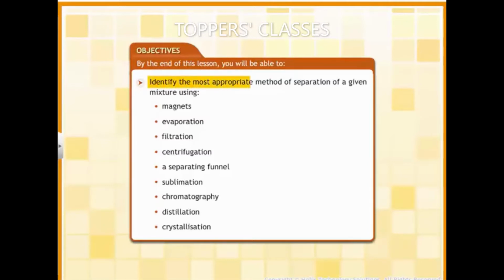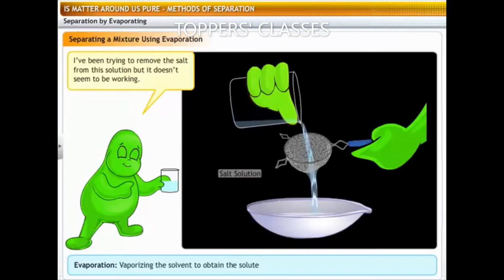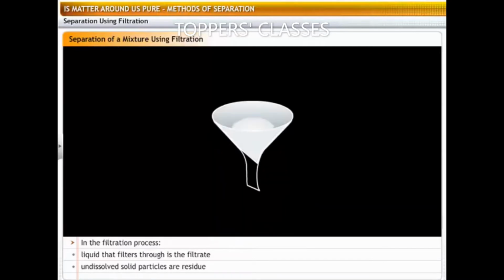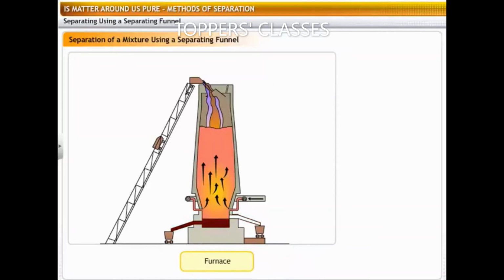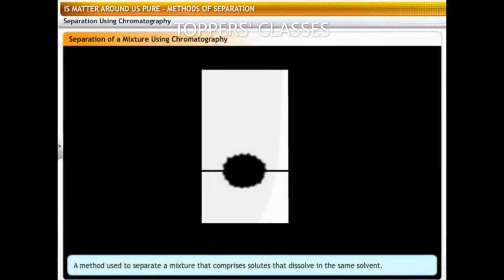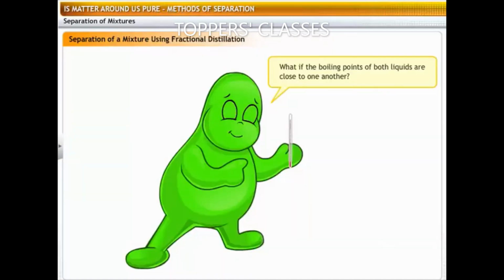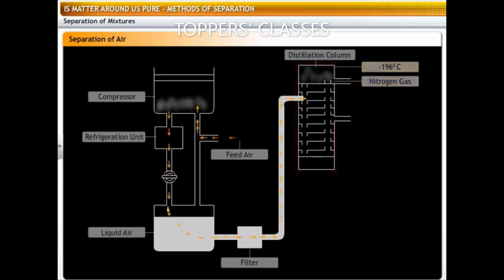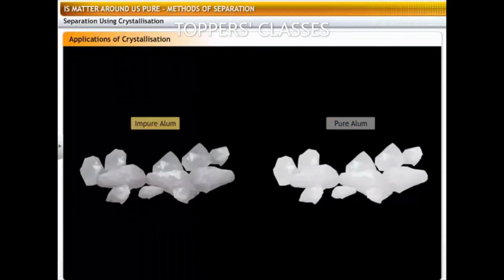Class 9 Chemistry Is Matter around Us Pure || Part-3@TOPPERS' CLASSES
OBJECTIVES:
* Identify the most appropriate method of separation of a given mixture using:
 Magnets
 Evaporation
 Filtration
 Centrifugation
 A separating funnel
 Sublimation
 Chromatography
 Distillation
 Crystallisation